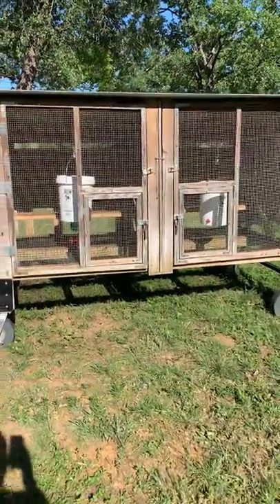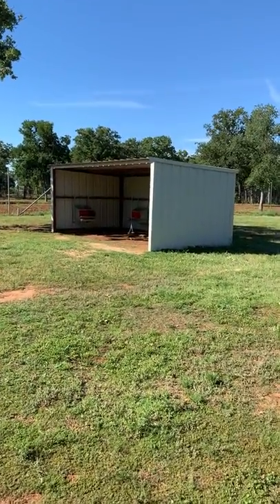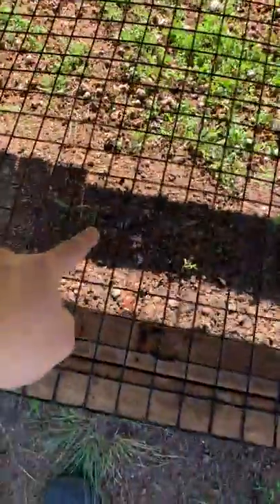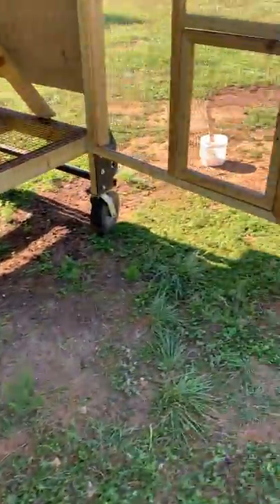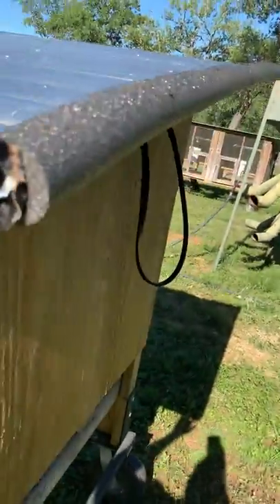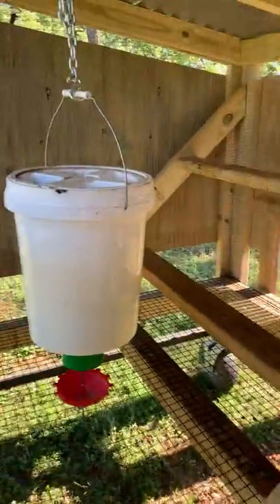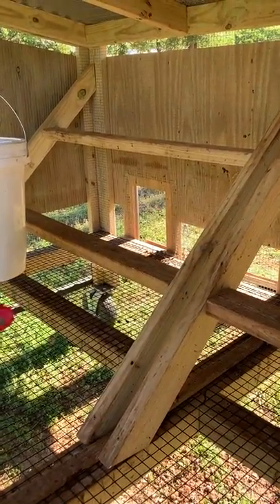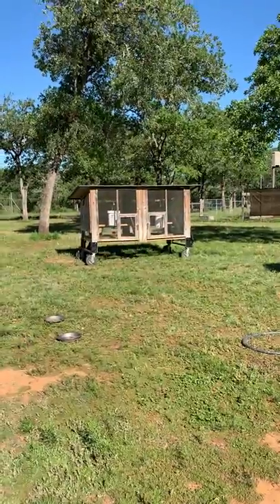HOW TO RAISE HEALTHY CHICKENS – Quick Tour of My Homemade Mobile Chicken Coops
In the fifth video of my series, "How to Raise Healthy Chickens," I give you a quick tour of my mobile chicken coop. If you're looking for a way to house your chickens to minimize parasites, avoid stepping in chicken litter, provide your birds with a "stress-free" environment, and fertilize your lawn all at the same time, I highly recommend a mobile chicken coop! Check out this short video on the mobile coops I made to house my chickens.